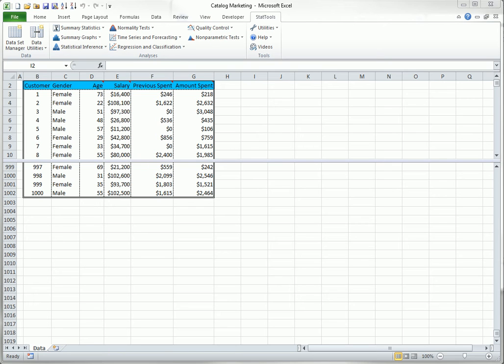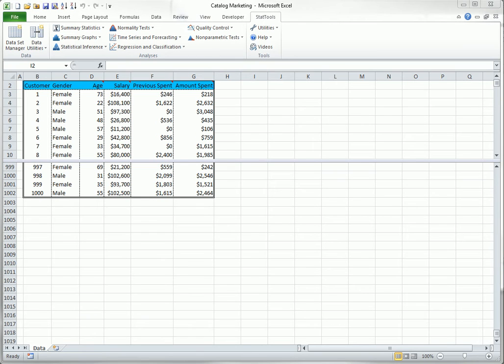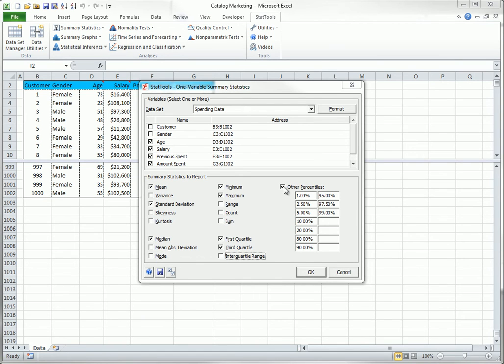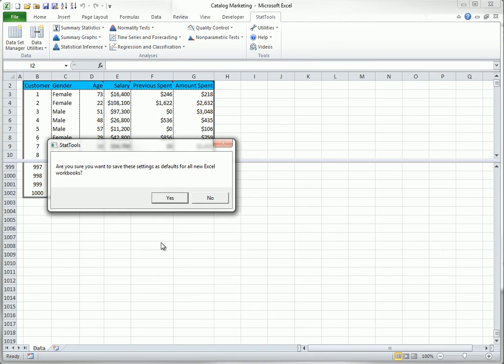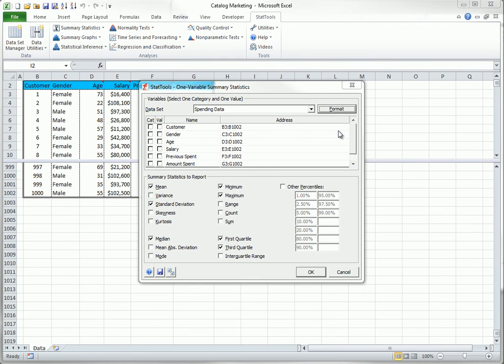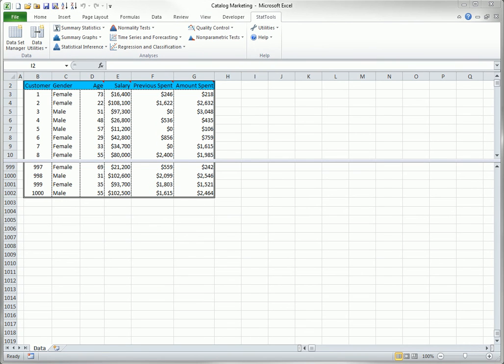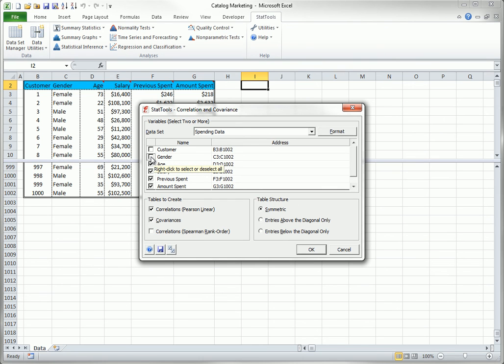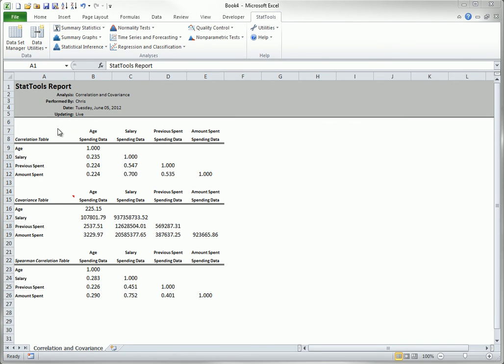StatTools - Summary Statistics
Summary Statistics group provides two possibilities: getting summary statistics for one variable at a time or getting correlation and covariance for a set of variables.